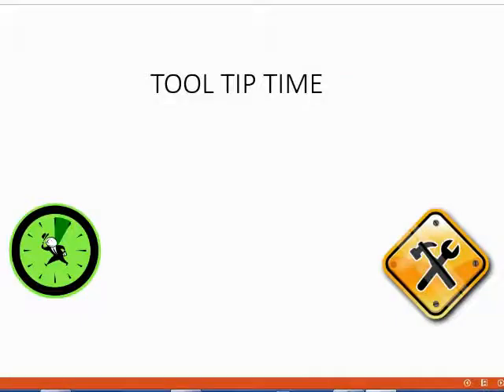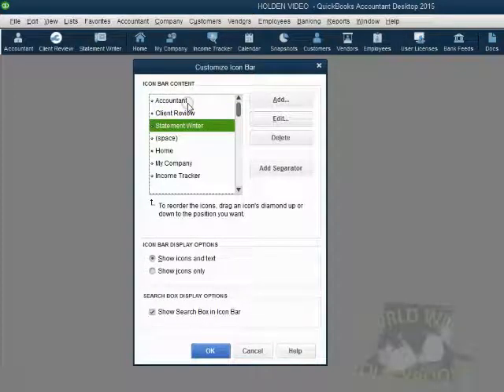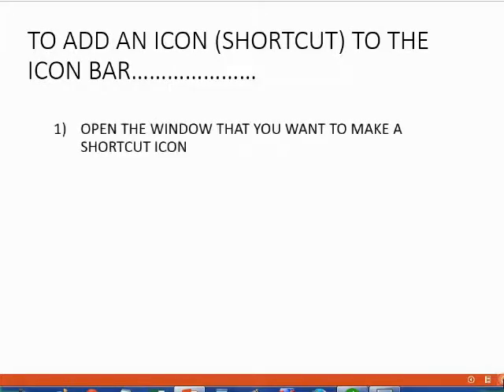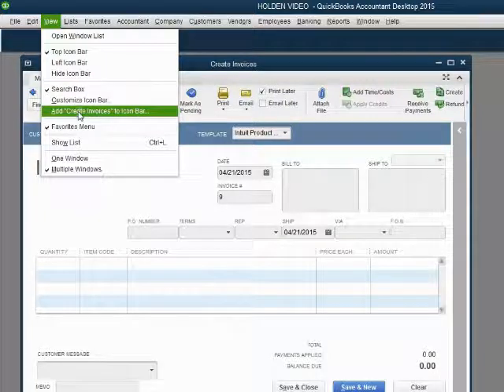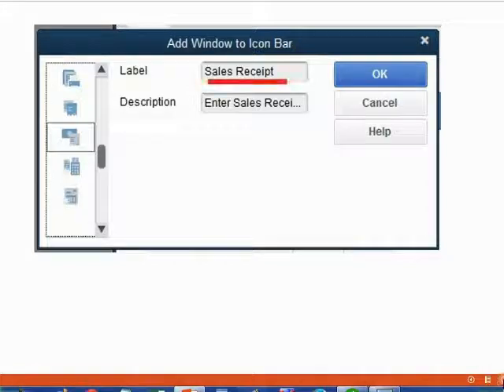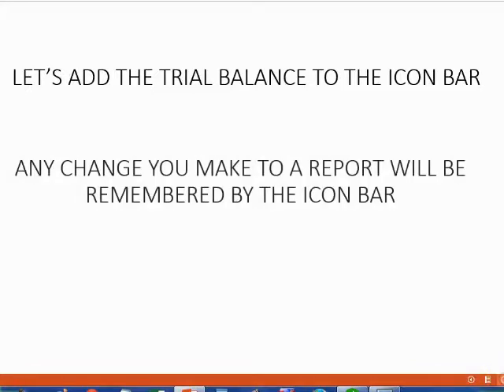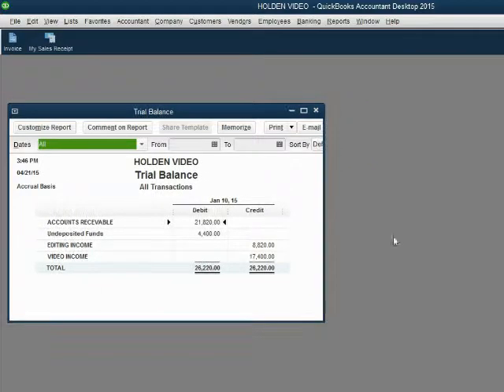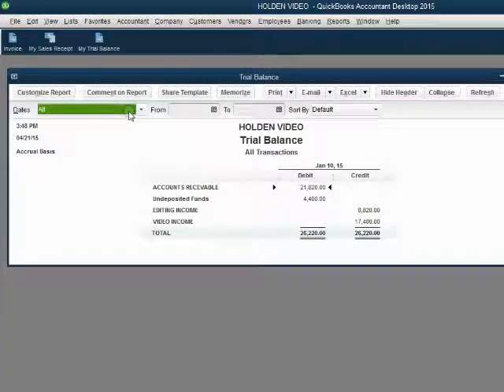How To Customize The Icon Bar In QuickBooks Desktop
In this QuickBooks Desktop Training tutorial, you will learn how to manage the icon bar. The icon bar is a toolbar with shortcuts that open the same windows that you can open from the main menu. You can also memorize reports by saving them to the icon bar. If you save a report to the icon bar, it will have all the customization it had when you saved it and look the same when you re-open it. Any transaction window can be saved in the icon bar as a short cut if you use the “customize icon bar” window.

This YouTube QuickBooks desktop instructional training tutorial course will help you master the "Accounts Receivable" and customer records in QuickBooks desktop. You will know how to manage customer data and client transactions. You will have control over customer balances and see customer financial data that will help with collection or future sales to clients. These QuickBooks Lessons will help ensure that your customer and receivable records are correct to the last detail. All customer transactions and accounts receivable documents will be explained and demonstrated here in these QuickBooks desktop accounts receivable training tutorials.